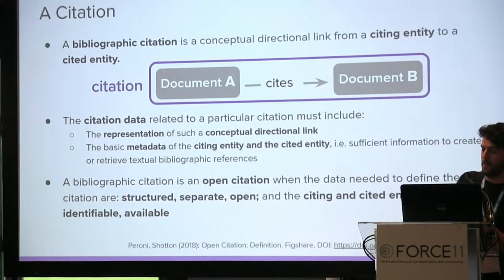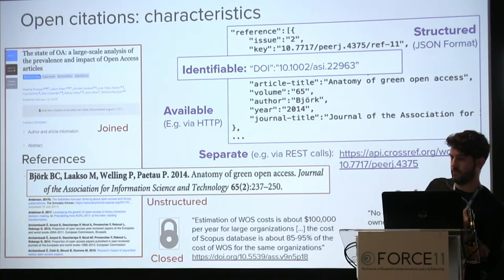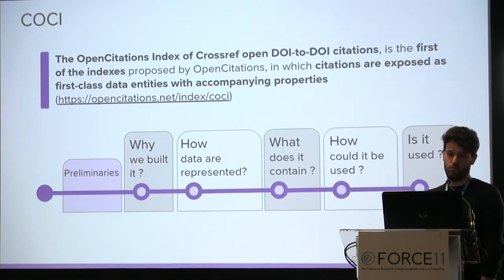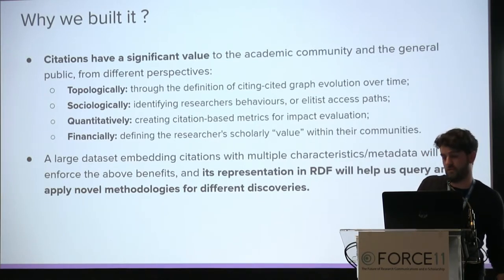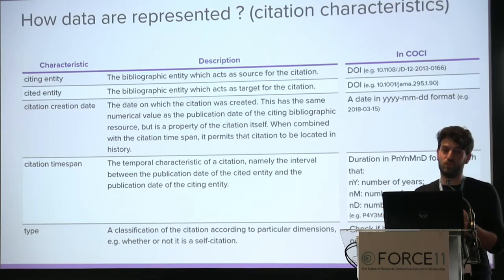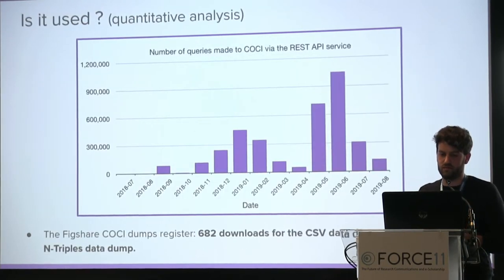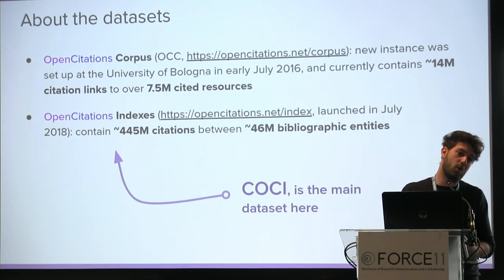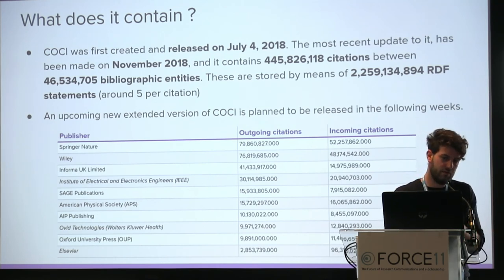COCI, the OpenCitations Index of Crossref open DOI-to-DOI citations - Ivan Heibi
Presented at FORCE2019 by Ivan Heibi, University of Bologna; Silvio Peroni, University of Bologna; David Shotton, Director, OpenCitations.